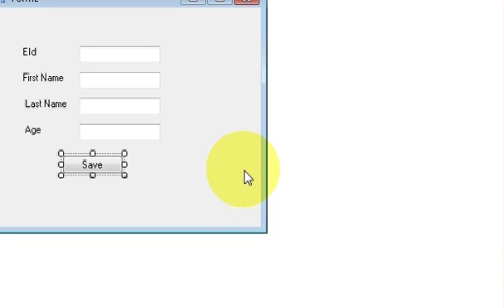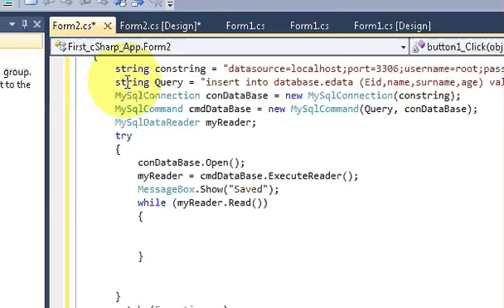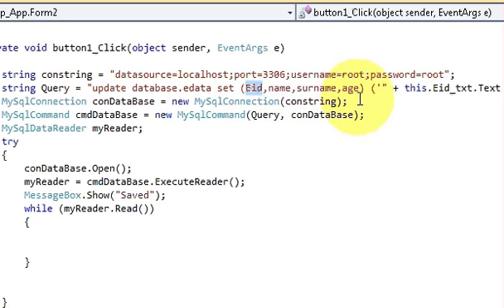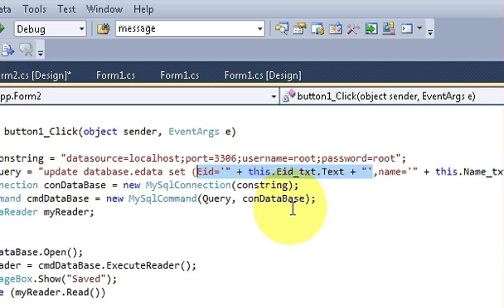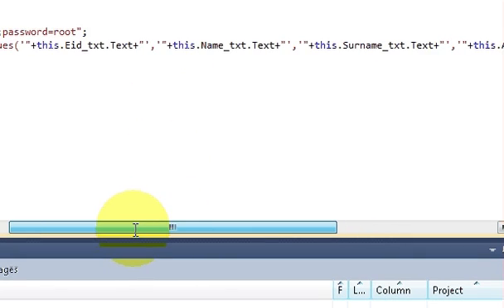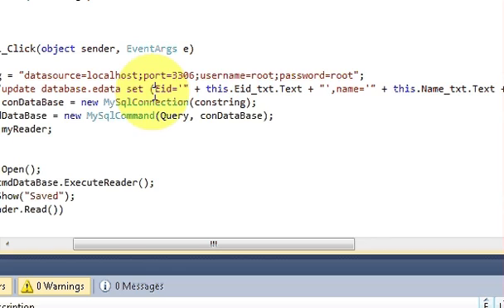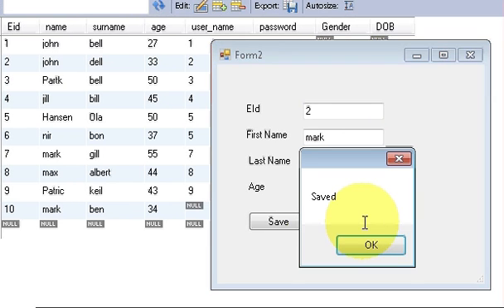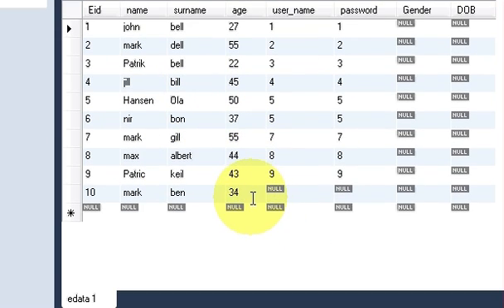C# Tutorial 7: Edit/Update a data from Database with button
How to update/edit data using Visual C#
Update the data in a database C#
edit data in mysql database Visual C#
Update a MySQL database field data with C#
select,edit,delete,update data in datagridview control[c#]
How To Update a SQL Server Database by Using
How to use a ComboBox control to edit data
How to Edit Data
Update and Delete data in database
Tutorial how to how can I